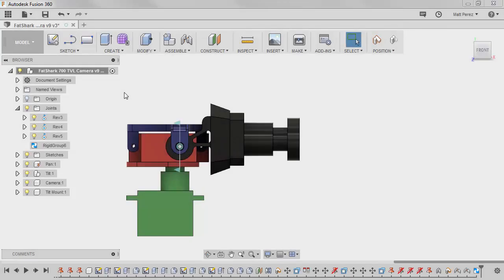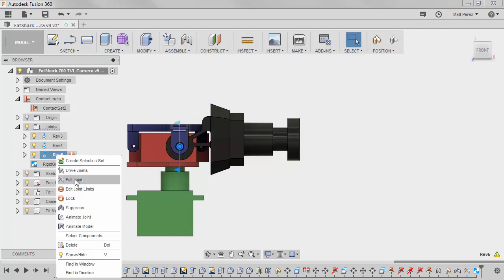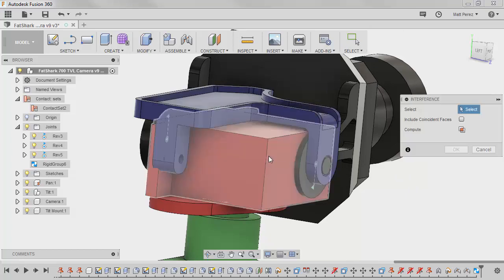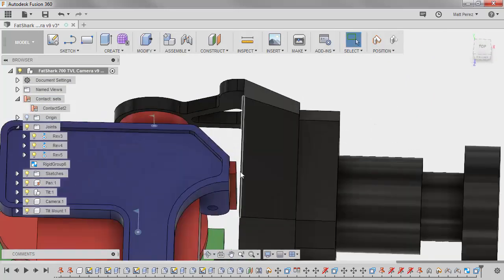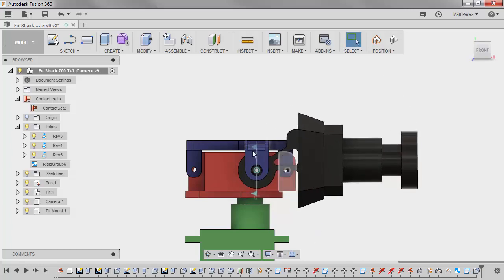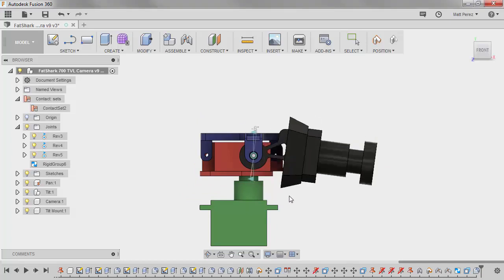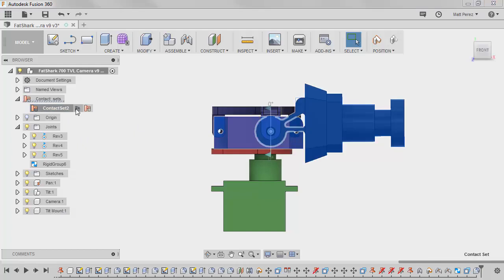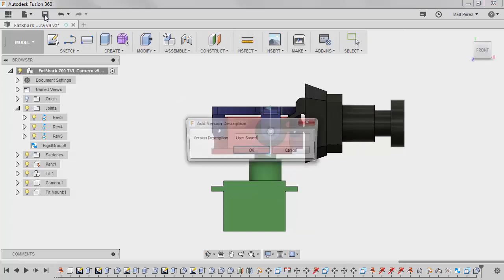Analyzing solid component action - Engineering Design Process with Autodesk Fusion 360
Link to this course:
This course provides a deeper exploration of mechanical assemblies and simulation, which are key engineering features of the design and manufacturing process. The foundation of engineering design is exploration and iteration. Design is rarely a perfectly linear and straightforward process. In this course, we'll explore mechanical assembly design and simulation, focusing on testing and improving design components and performance. As we move through design assumptions, testing, and refining design ideas, we'll come closer to a final design, while developing a deeper knowledge in Autodesk® Fusion 360™ for simulating and analyzing product functionality.

After completing this course, you will be able to:
• Describe the engineering design process and workflow in Fusion 360.
• Summarize the trends that are influencing the design industry.
• Demonstrate knowledge and skills in more advanced Fusion 360 CAD and simulation skills

Well done course where it teaches you how to design a drone with different steps such as Extrude, Constraints, contacts,Good course for learning Auto desk Fusion 360 applications with the live example model of modelling quadcopter
Replicating real world motion is important to understanding physical constraints of any product.  A quadcopter has spinning propellers, and in our case, a tilting camera. This is relatively simple mechanically speaking, but making sure they never touch is key to keeping it up in the air.